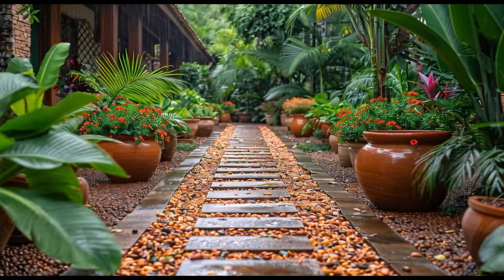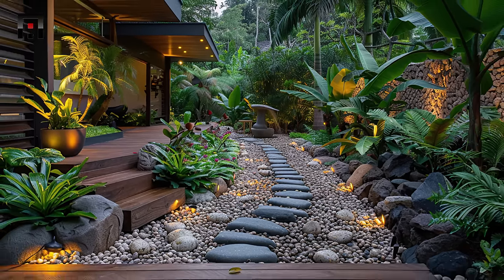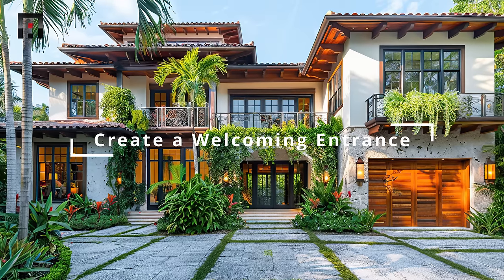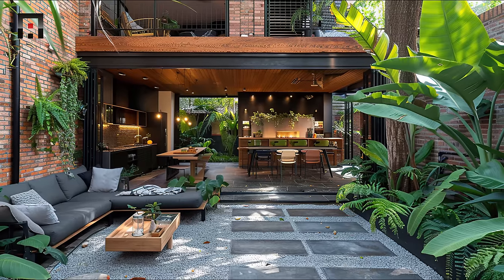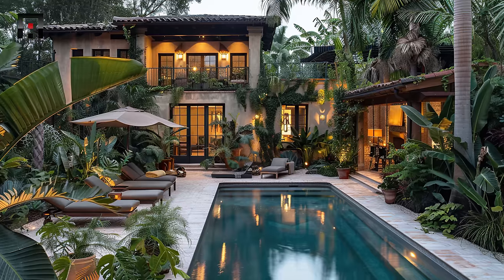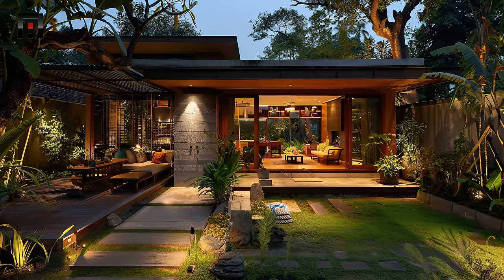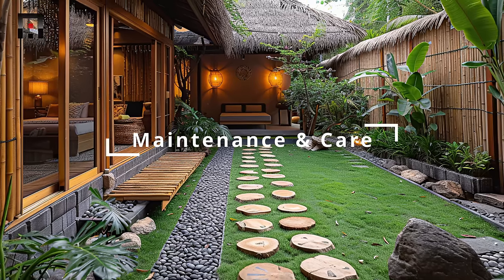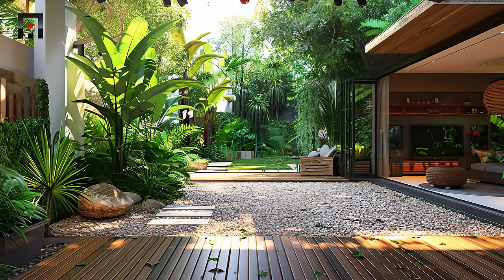Backyard to Frontyard: Transform Your Outdoor Space into a Lush Tropical Haven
🌴 Transform Your Outdoor Space into a Tropical Paradise! 🌴

Are you dreaming of escaping to a tropical paradise but stuck at home? In this video, we explore how you can turn your backyard into a lush tropical haven that you'll never want to leave! From vibrant plants to serene water features, join us as we dive into DIY ideas and creative tips to bring paradise to your doorstep. Learn how to embrace the tropical aesthetic, select the perfect plants, create inviting seating areas, and incorporate sustainable elements for an eco-friendly oasis. Don't miss out on the chance to transform your outdoor space into your own slice of paradise!

Watch now and get inspired to elevate your outdoor living experience! 🌺🌿